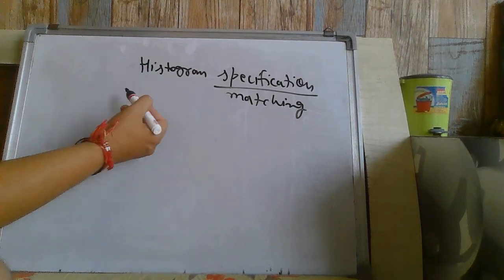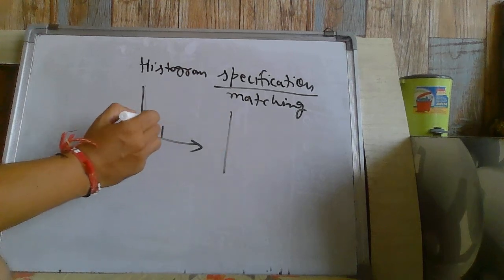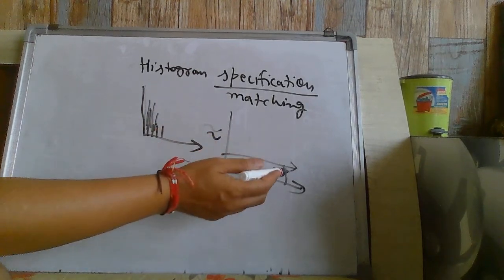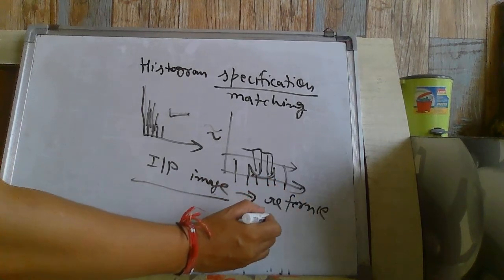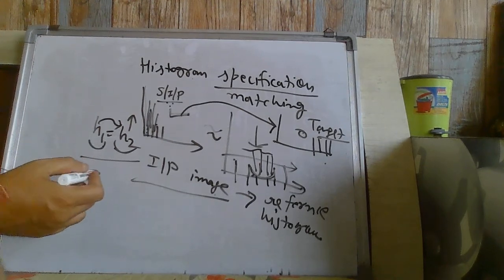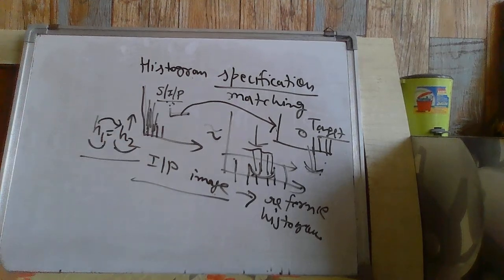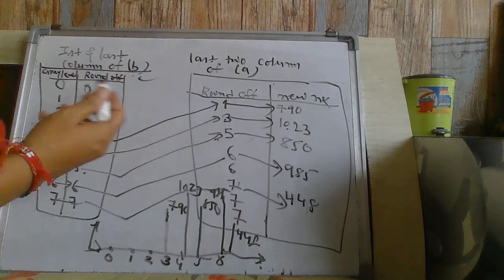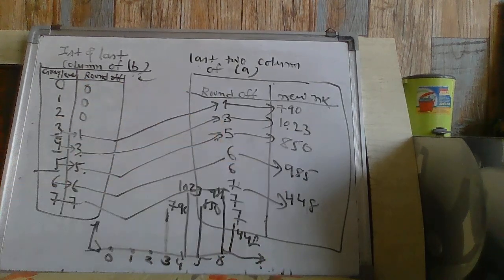histogram specification/matching question with solution explained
histogram specification/matching question with solution explained AKTU